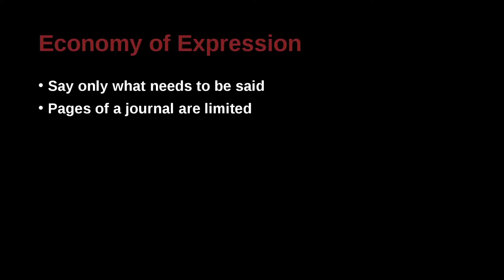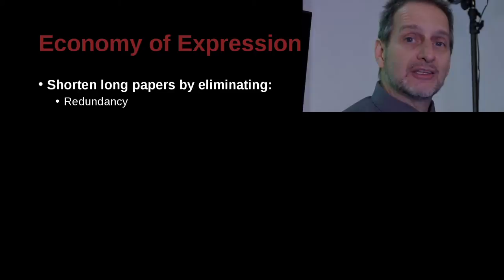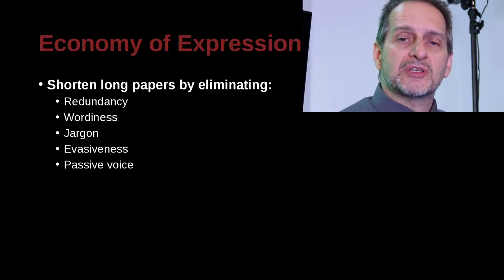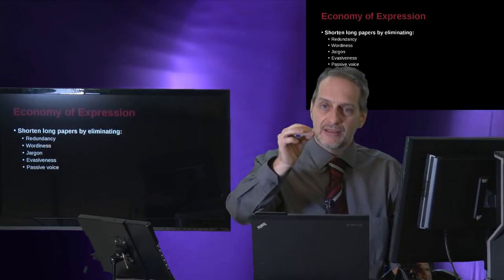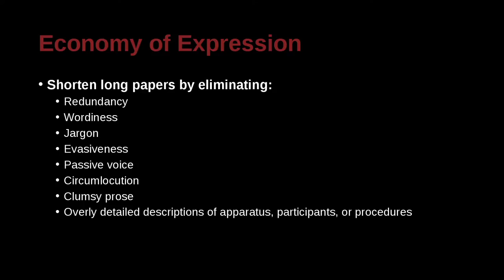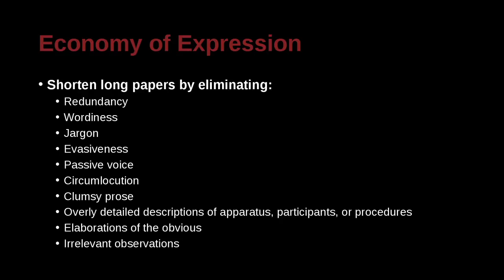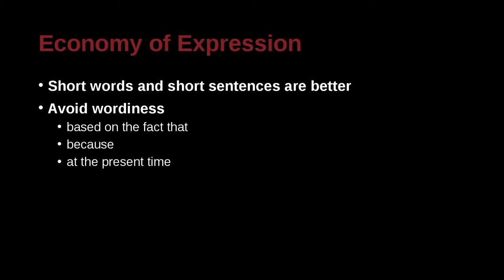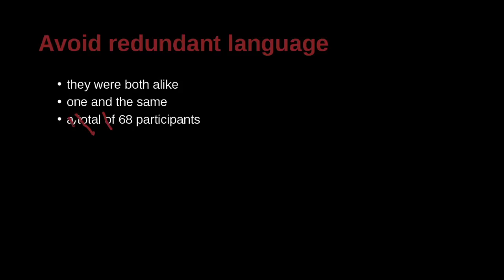Research Writing APA/MLA Unit 2.2 Economy of Expression & Avoid Redundant Language NG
Unit 2: Expressing Ideas & Reducing Bias
Part C: Economy of Expression & Avoid Redundant Language